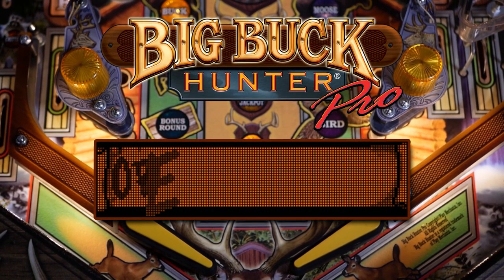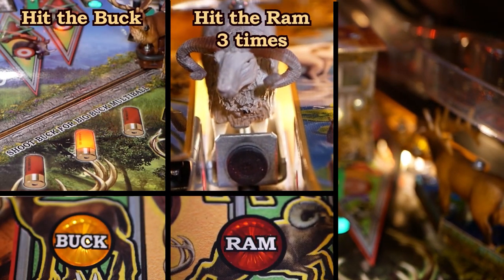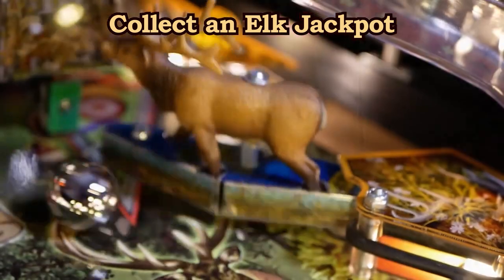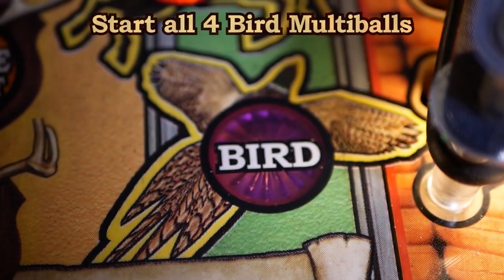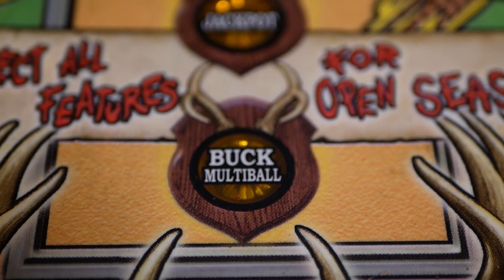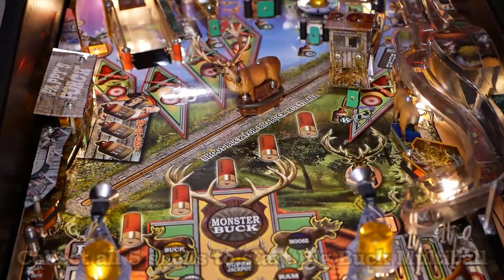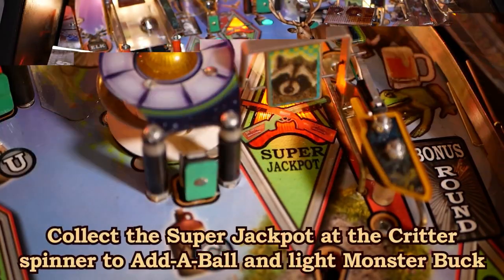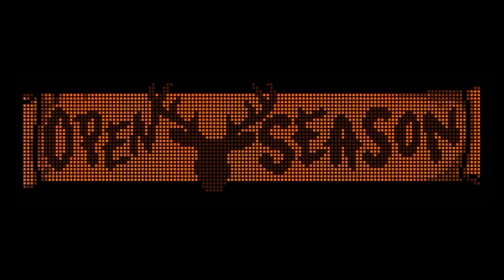Big Buck Hunter Pinball Open Season Tutorial